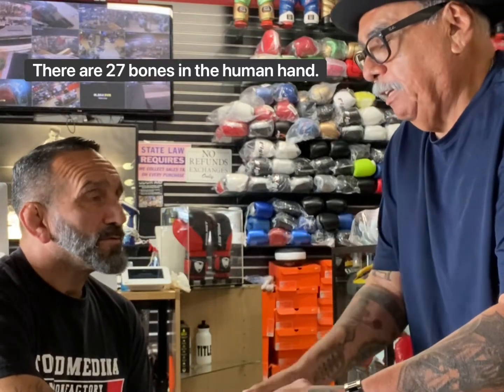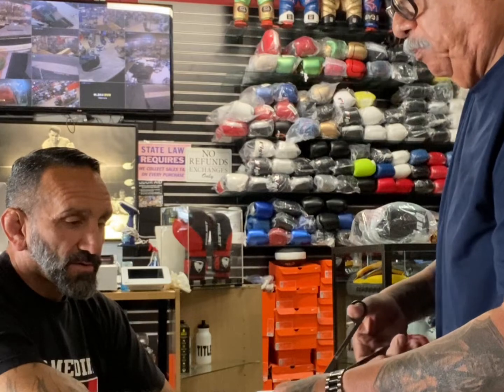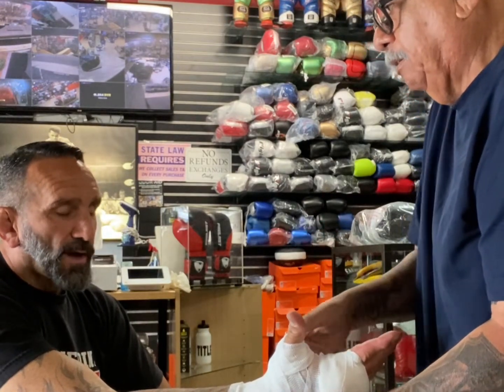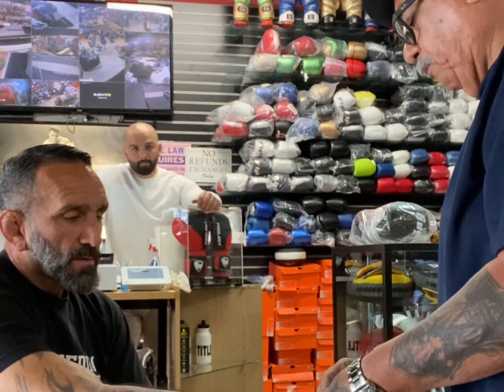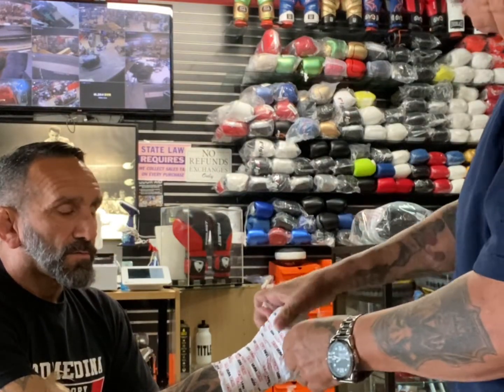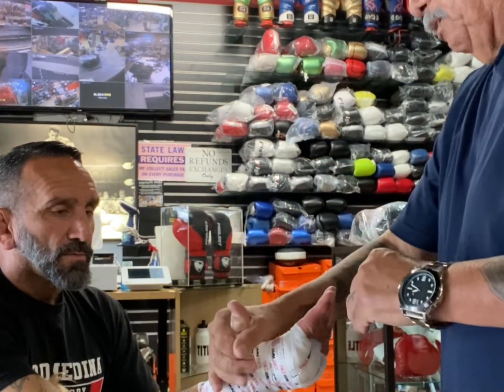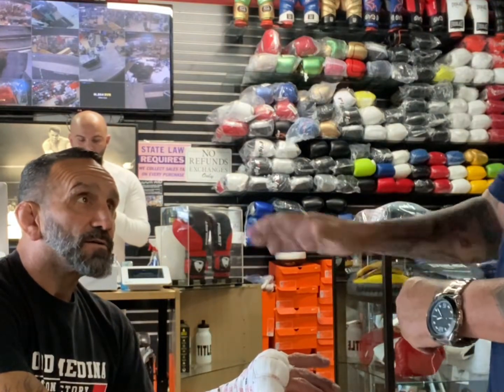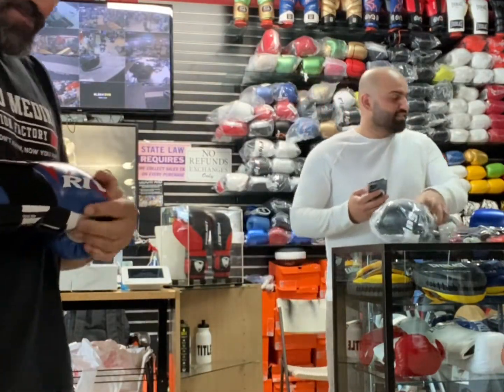How to wrap hands for boxing taught pro cornerman “Candyman”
The art of wrapping hands for combat sports takes complete mastery if you plan on you come in one of the best. We’ve had the pleasure of interviewing the legend himself, Candyman. With almost 30 years in the sport he is a true icon and￼ Trailblazer at the sport.
  We were blessed to be able to shoot this video at the Whittier Fight Shop located in Whittier California. For any and all of your fight needs don’t hesitate to call with questions, comments or concerns.￼
   Being able to wrap Hans for combat sports is beginning to be a lost art. If you have any other questions after this video please don’t hesitate to contact myself, Candyman or any of the staff at the Whittier Fight Shop.￼

PSALM 144:1

Whittier Fight Shop￼
11555 Whittier Boulevard￼
Whittier, California￼ 90601
United States